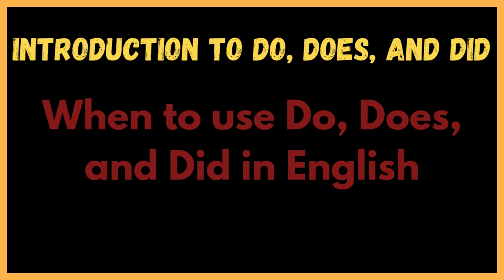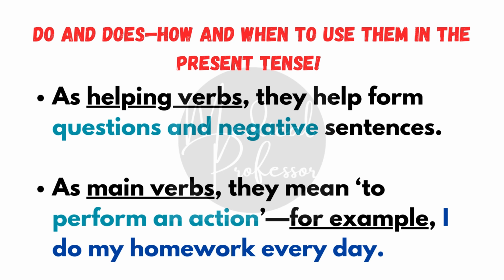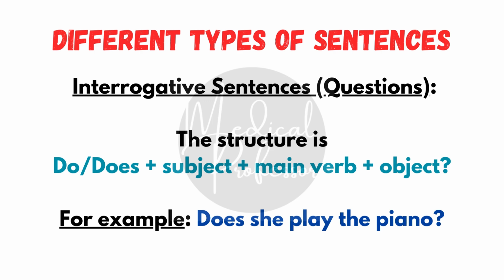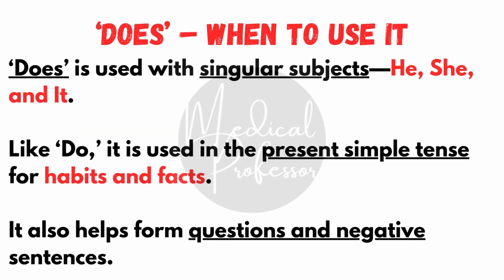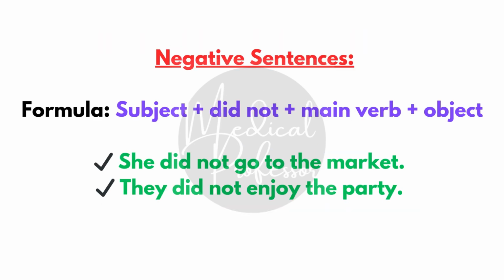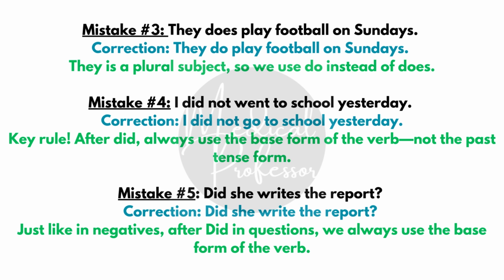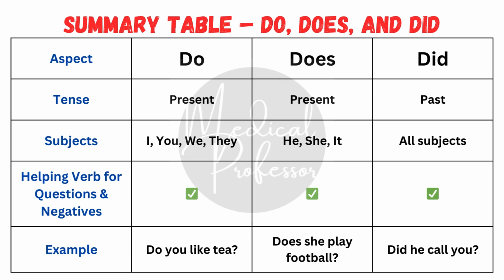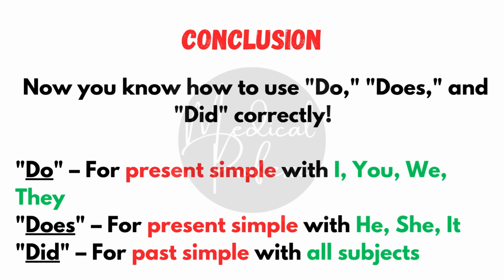Do, Does, and Did Explained | When to Use Them with Examples & Common Mistakes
Are you confused about when to use Do, Does, and Did? 🤔 Don't worry! In this lesson, I will explain everything you need to know about these verbs with simple rules, clear examples, and common mistakes to help you speak English confidently! 🚀

📌 What You’ll Learn in This Video:
✔️ When to use Do, Does, and Did in sentences
✔️ Difference between Do vs. Does (Present Simple)
✔️ How to use Did in the past tense
✔️ Common mistakes and how to fix them
✔️ Practice quiz to test your understanding

💡 Practice Challenge: Try making your own sentences using Do, Does, and Did, and drop them in the comments! I’ll check and reply! 😊

📌 Watch the full lesson and improve your English today! 🔔

Medical professor